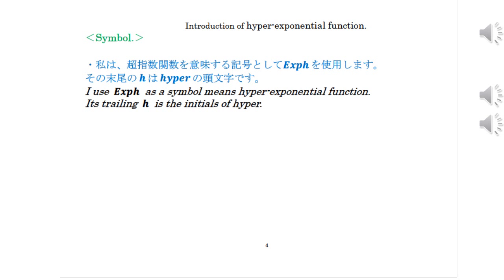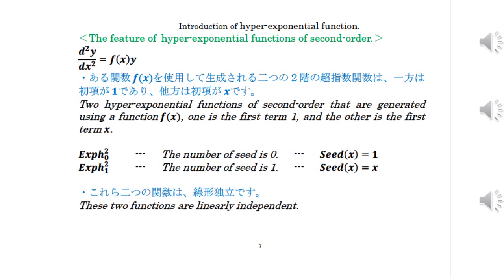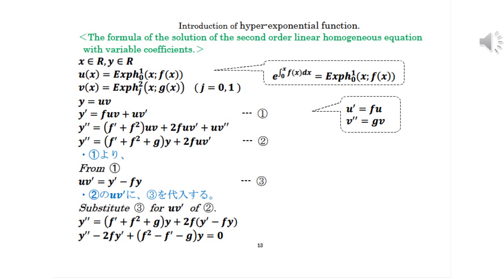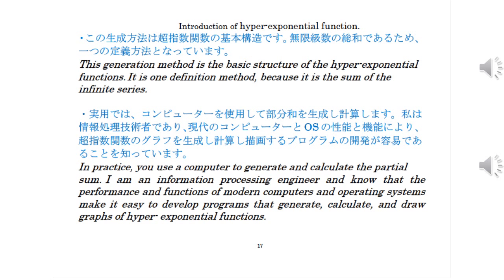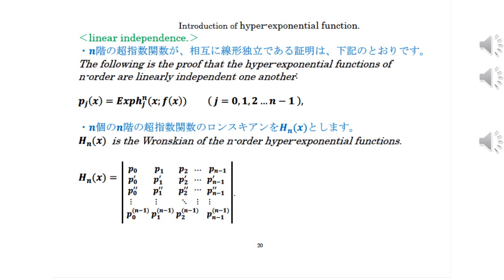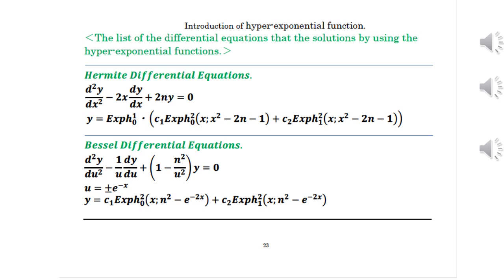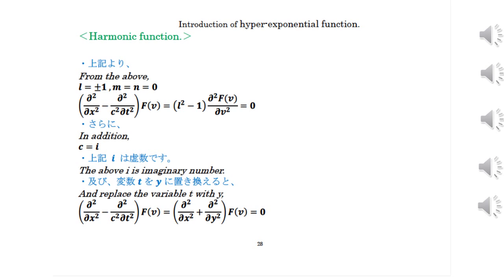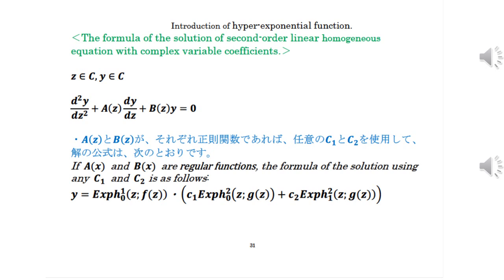introduction of hyper-exponential function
初めてhyper-exponential function(超指数関数)を学ぶ人のための講義です。

This video is a lecture for those who learn hyper-exponential function for the first time.
私は、超指数関数が、変数係数の微分方程式を解く為に必要不可欠な関数であると主張します。
I insist that the hyper-exponential functions are  essential functions to solve differential equations with variable coefficients.
視聴者が内容を理解するためには、理系大学のレベルの知識が必要です。
In order for viewers to understand the contents, they need knowledge at the level of science universities.
私が2002年に出版した本の中で、"hyper exponential"が書かれていました。
In the book I published in 2002, "hyper exponential" was written.
だから、私が、世界で最初に、"hyper exponential"を思いついたと思います。
So, I think I came up with "hyper exponential" first in the world.